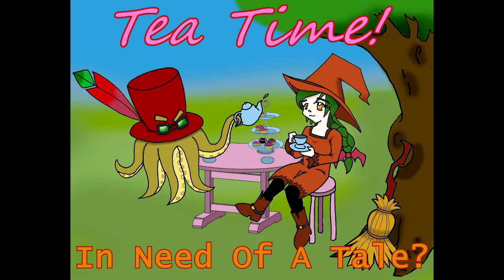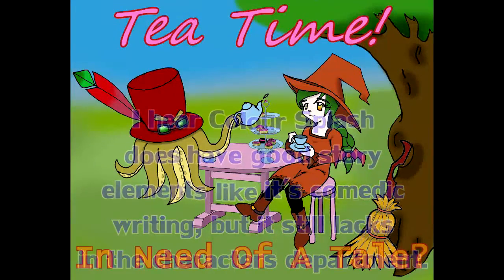In Need Of A Tale? - Tea Time 128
Tea Time With Souldin.
Souldin discusses storytelling in games and when games don't need to focus on story. Topic suggested by Beabop!